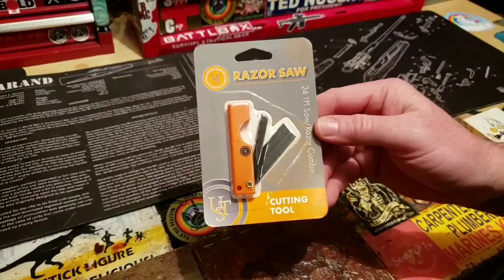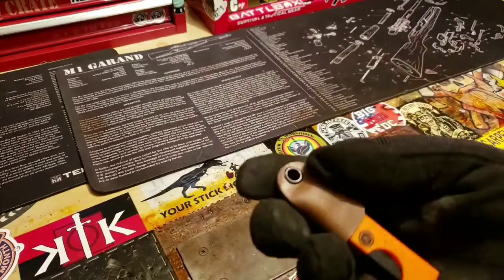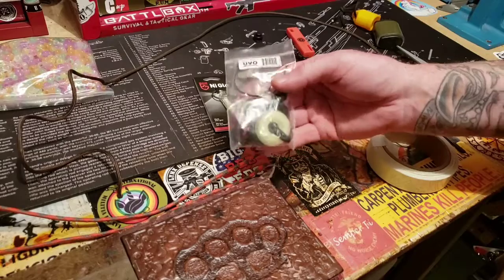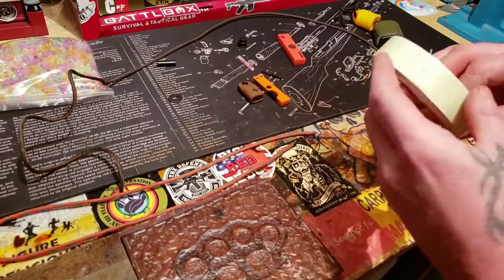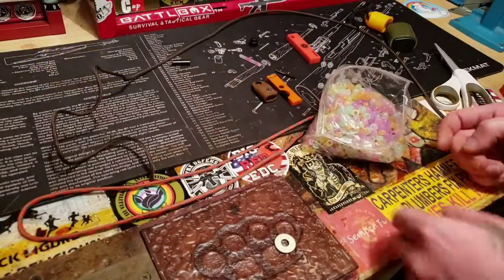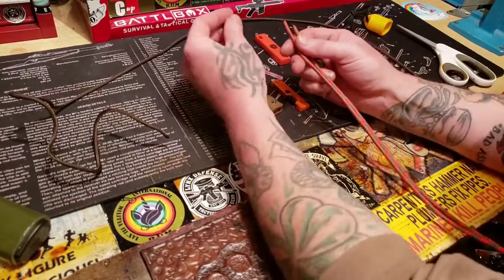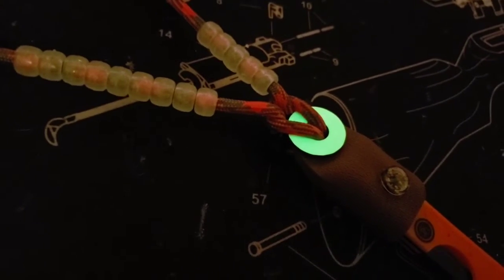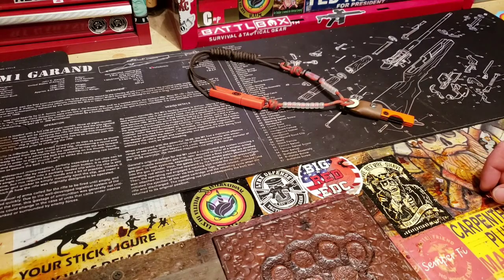Crazy Survival Paracord Necklace Ideas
use code SOS for regular priced items